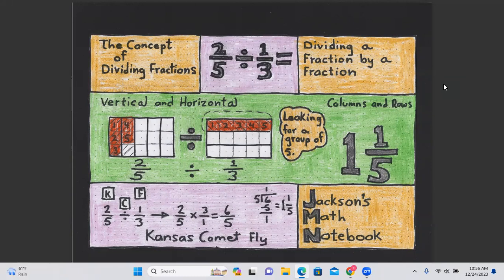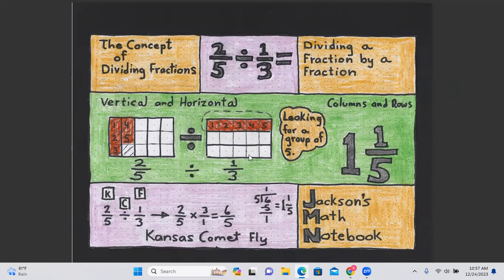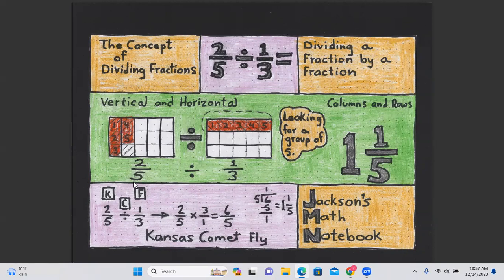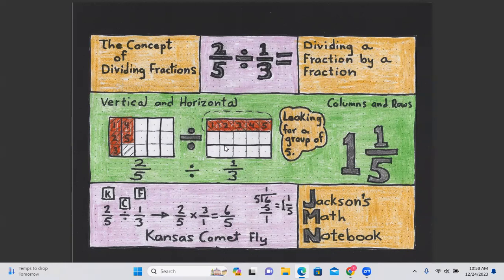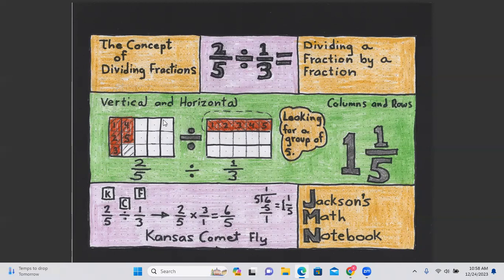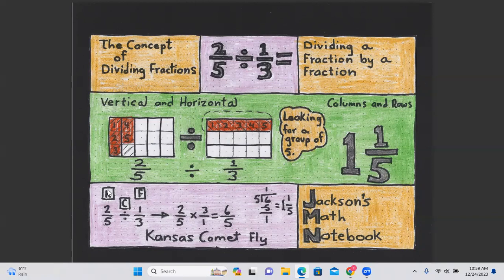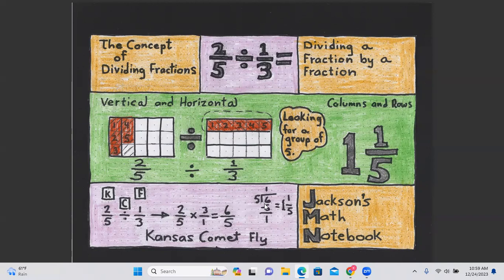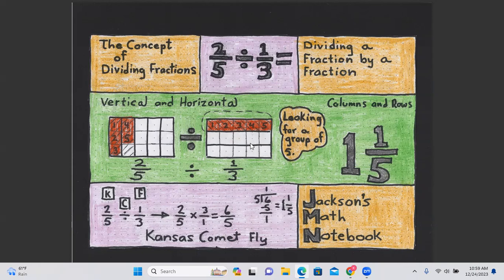Grade 6: Dividing a Fraction by a Fraction 2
Students will learn how to divide a fraction by a fraction using the Keep, Change, Flip Method.